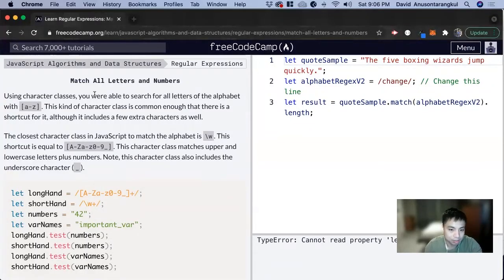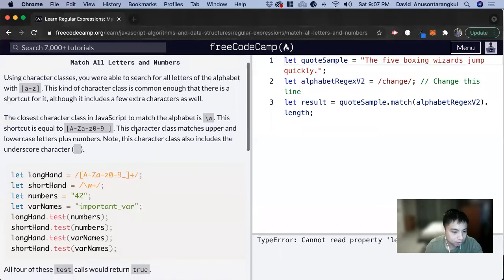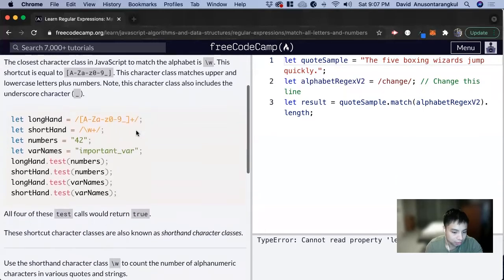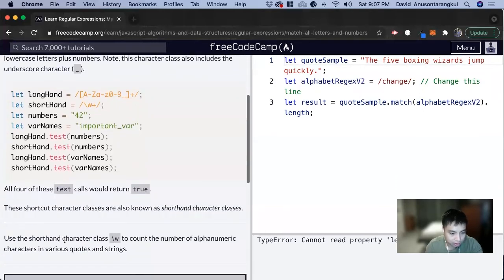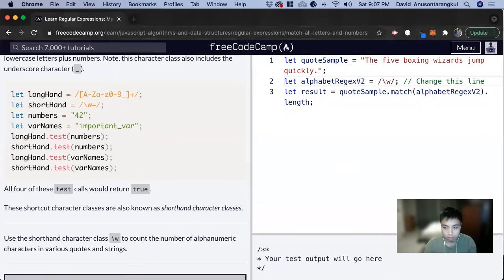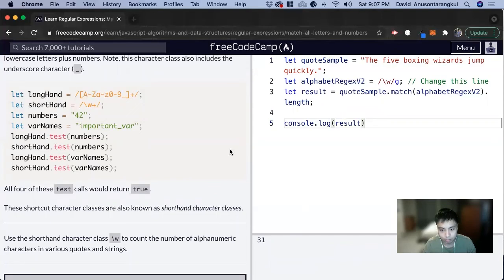Match All Letters and Numbers (Regular Expressions) freeCodeCamp tutorial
Certification: JavaScript Algorithms and Data Structures
Course: Regular Expressions
Lesson: Match All Letters and Numbers
freeCodeCamp tutorial

In this lesson, we learn how to match all letters and numbers.